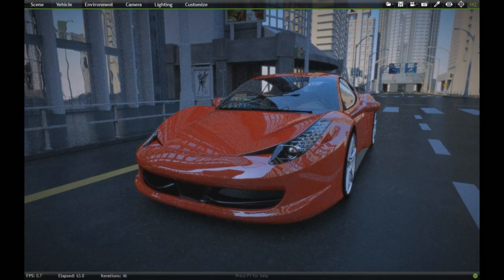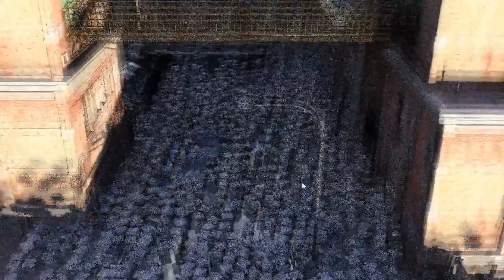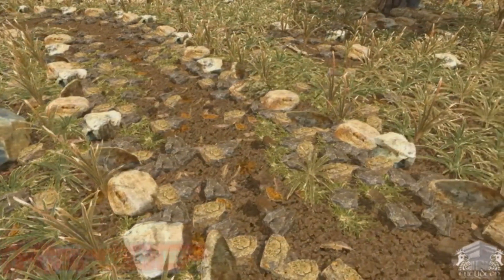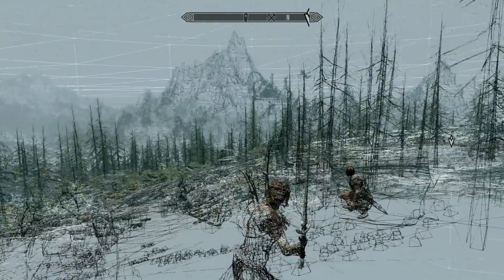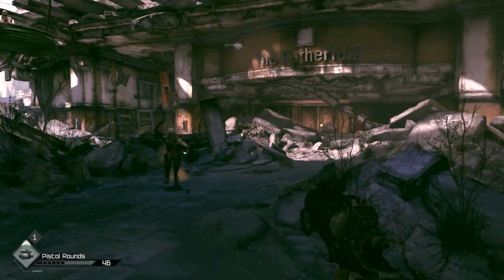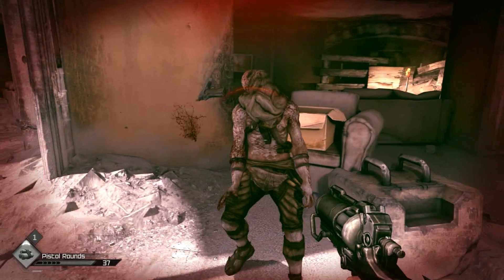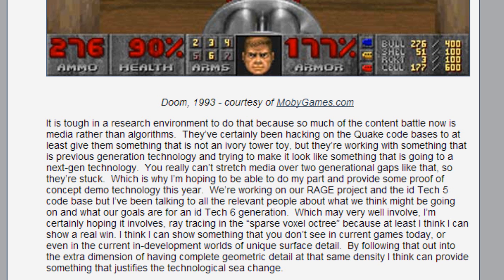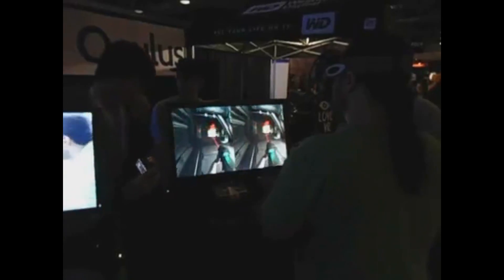Future computing speculation - next next gen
This video discusses technologies and hardware that probably won't be mainstream for quite some time.

0:00 - Intro
0:14 - Ray-tracing
1:07 - Voxels
2:39 - Destructible scenery
2:57 - The bit where I talk about John Carmack for ages
3:39 - Speculation about the future of the ID tech 5 engine
4:07 - ID tech 6 engine
4:47 - Oculus Rift (3D glasses thing)

In detail...
0:00 - Rigid gems 2.0
0:06 - Oculus rift demonstration
0:15 - NVidia Car Workshop
0:20 - CUDA voxel demo
0:29 - NVidia Car Workshop
0:30 - Crysis 3 tech demo
0:34 - Frostbyte 2 engine
0:42 - Realtime raytracing in Doom 4 (I believe)
0:46 - Quake Wars raytraced
0:49 - Streets of Asia
0:55 - Cube city
1:10 - Minecraft (My footage)
1:15 - Euclideon interview
1:44 - Delta Force 2 footage (Mine)
2:03 - Footage from Euclideon videos again
2:25 - Skyrim footage (Mine)
2:40 - CSGO footage (Mine)
2:46 - CSS footage (Mine)
2:58 - Atomontage Engine
3:02 - Doom 3 trailer
3:04 - Quake 3 footage (Mine)
3:07 - Rage footage (Mine)
3:20 - From PDF detailing the IDTech 5 engine
3:24 - Rage footage (Mine)
3:31 - Screenshots from online website
3:49 - Rage footage (Mine)
4:08 - Interview with John Carmack himself
4:14 - Screenshots from online website
4:39 - ID Tech 5 running on iphone
4:50 - Occulus rift videos